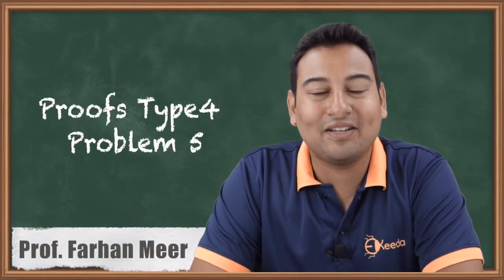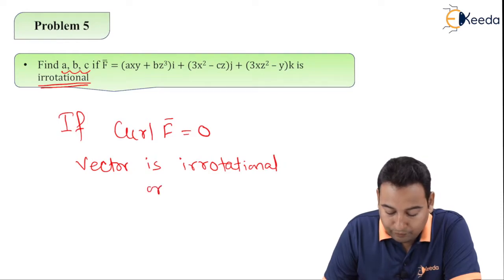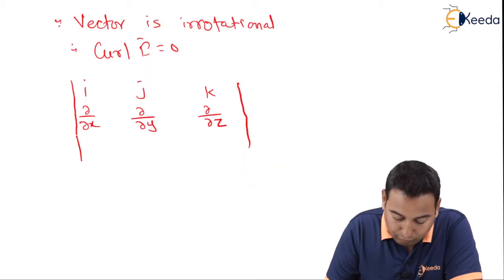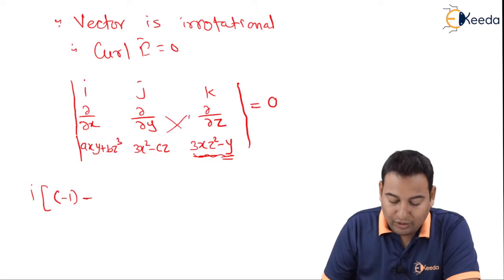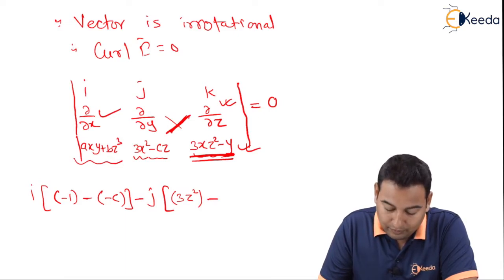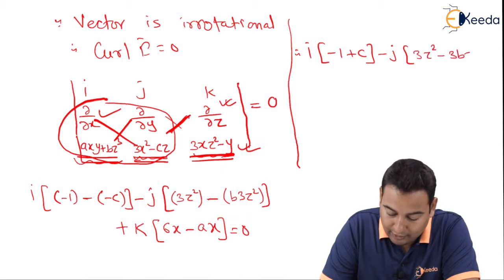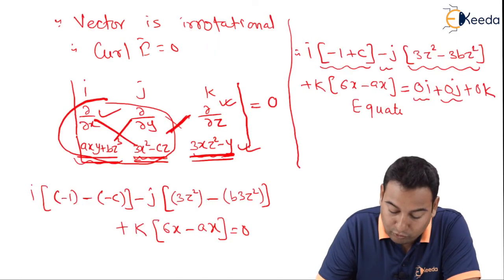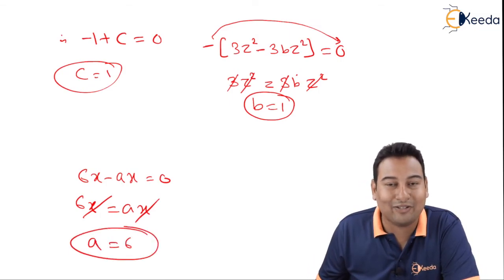Curl Divergence - Problem 5 - Vector Differentiation - Engineering Mathematics - 4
Video Name - Curl Divergence - Problem 5

Chapter - Vector Differentiation

Happy Learning!